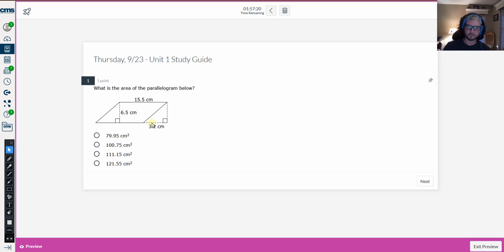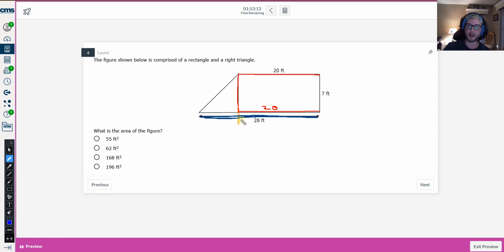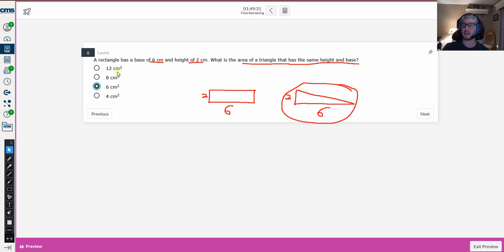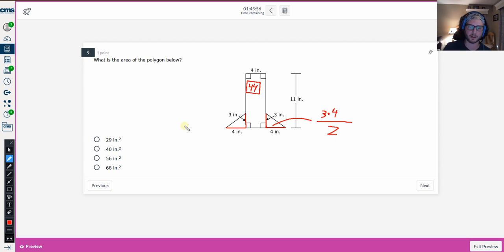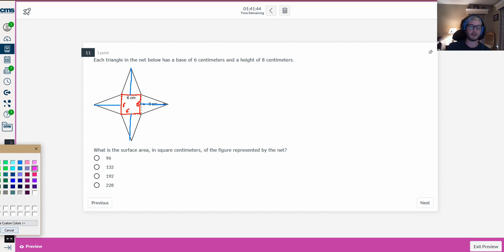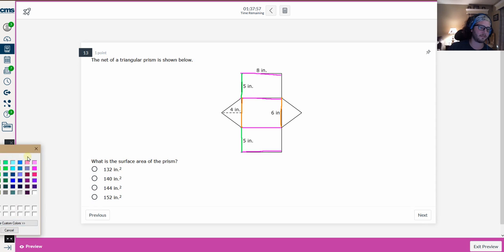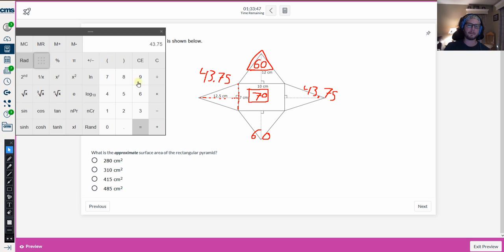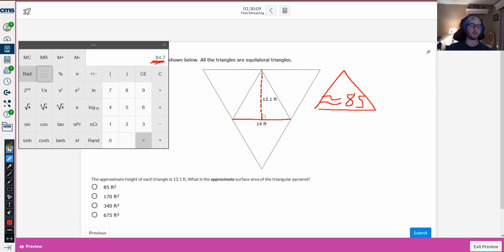6th Grade - Unit 1 Study Guide Review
6th Grade - Unit 1 Study Guide Review